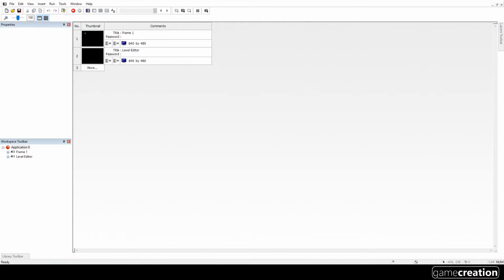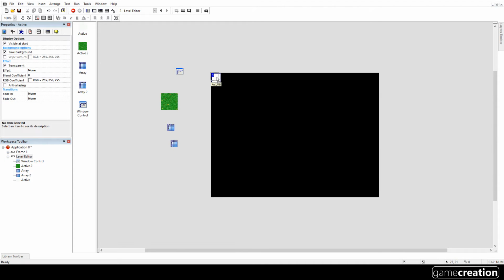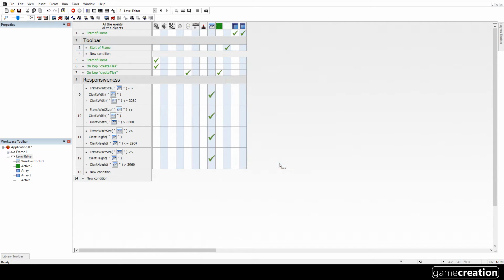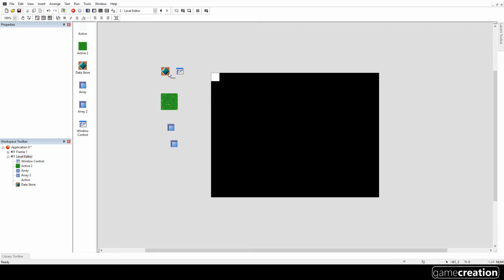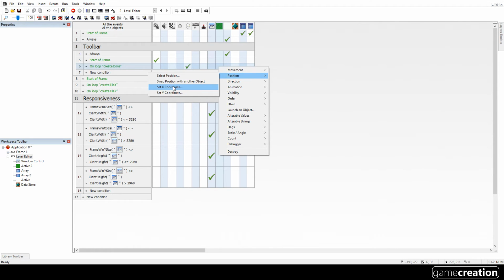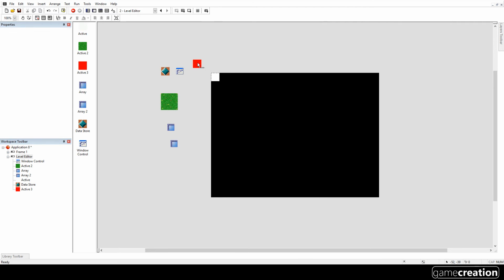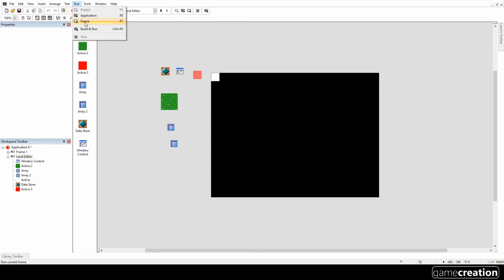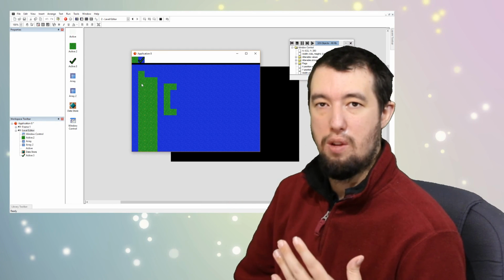Create an RPG - Clickteam Fusion 2.5 - Pt14 (Clickteam Tutorial)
Create an RPG game with Clickteam Fusion 2.5 Part 14.

We create a toolbar for our level editor. We look into how we know a tile is selected and see how to use transparency.